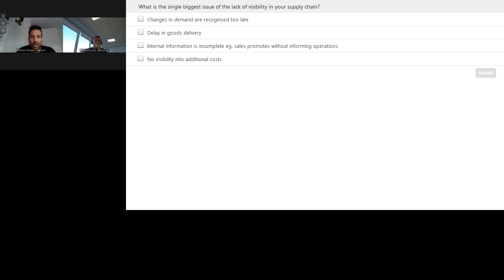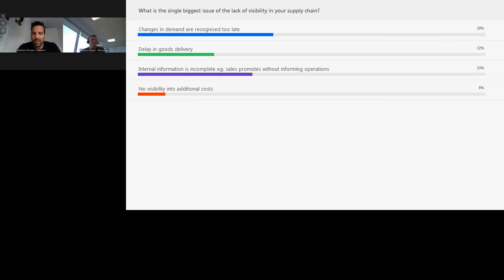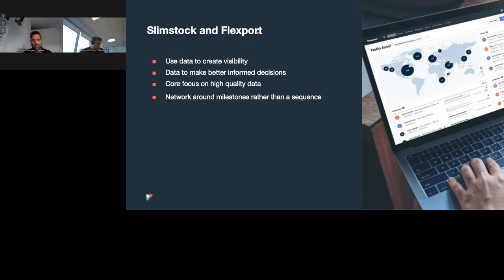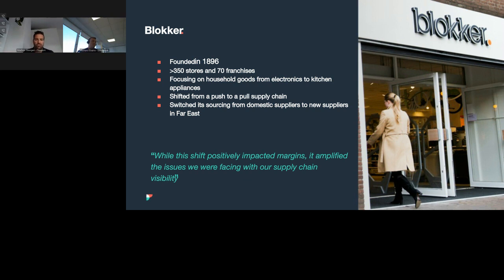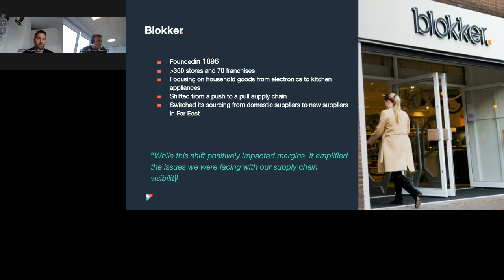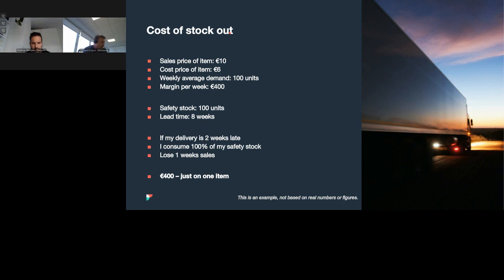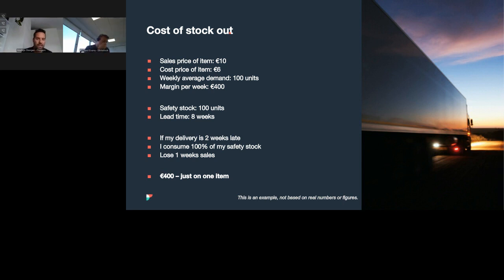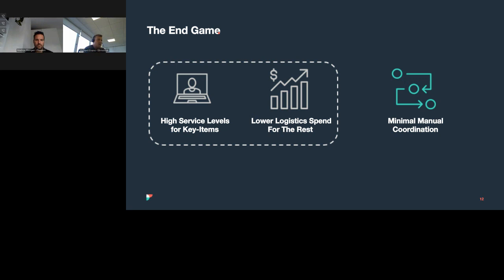How Costly Is The Lack Of Visibility To Your Supply Chain? | Flexport Webinar, September 2020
For more and more companies, supply chain visibility is key to inventory forecasting and on-time arrivals. In these times of constant change, customer service and operational excellence are the only way to survive.

The critical question is what will visibility give you?

Join Mathijs Slangen from Flexport and and Richard Evans from Slimstock to explore:
- The benefits of improved visibility
- The steps you can take to boost visibility
- Where visibility projects go wrong

This webinar will benefit all logistics & supply chain professionals who want to make better supply chain decisions in this uncertain world.